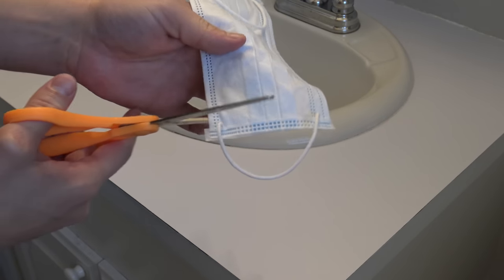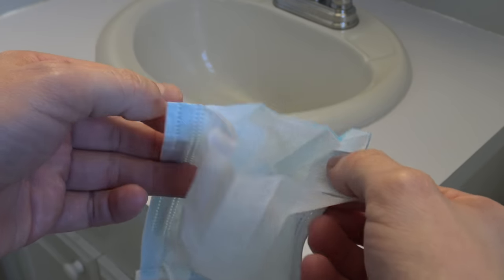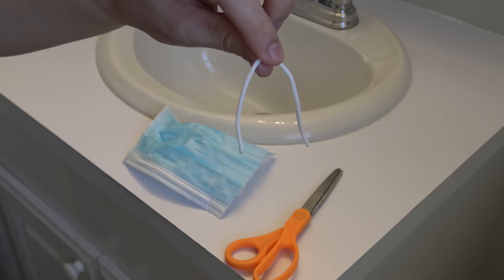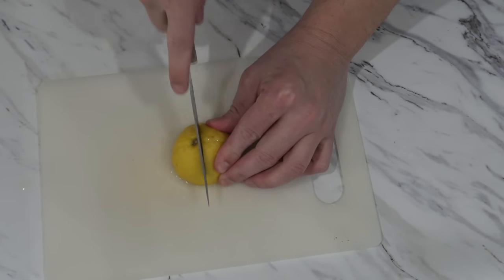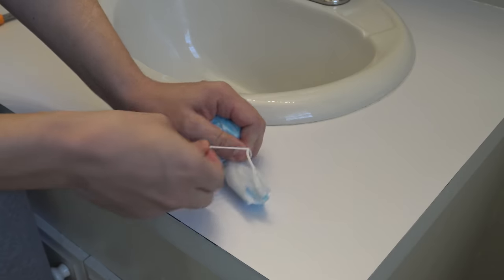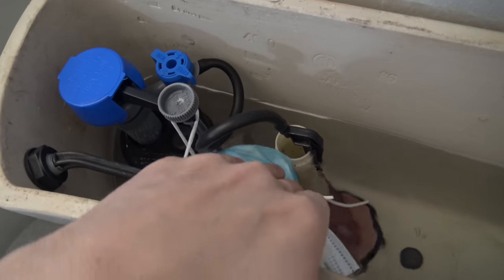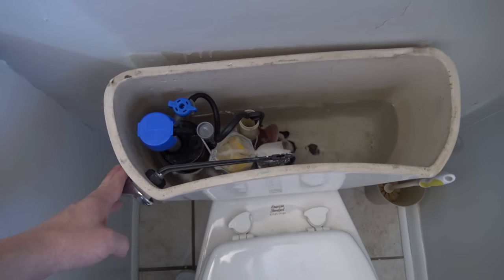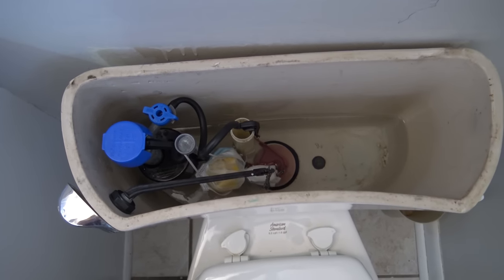Put your Face Mask in the Toilet instead of the Trash and WATCH WHAT HAPPENS!! 💥🚽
In this video I'm going to show you why you should put your face mask in the toilet instead of the trash. And no it's not a joke!!

Don't throw your old face mask away just yet. Instead, grab a pair of scissors, cut off of the end of the face mask and you'll notice it turns into a small baggy you can put things in.

Next grab a lemon, cut it in half and quarter it into 4 pieces. Put the lemon pieces into you mask.  Close the mask by giving it a little twist and tie it shut with the ear band you cut off. Make sure to tie it tight so the lemon pieces don' t fall out!

Now hang it inside your toilet tank and every time you flush you will smell a fresh lemony scent.  Furthermore, the citric acid in the lemon will help to clean the inside of the toilet tank and the bowl by helping to dissolve any hard water limescale buildup. This results in a chemical free fresh clean toilet!!